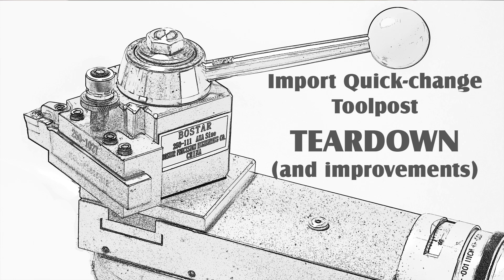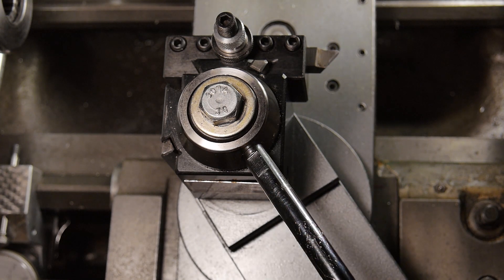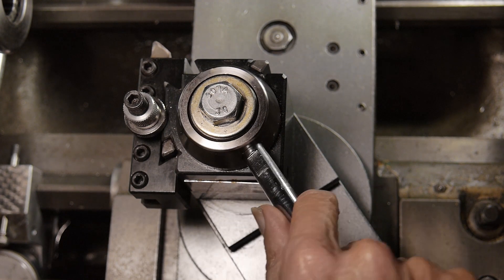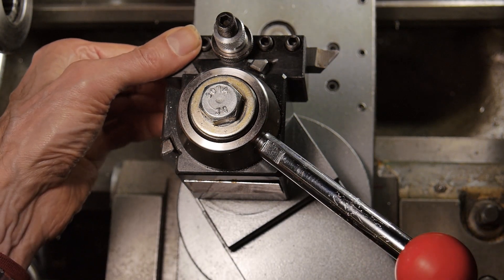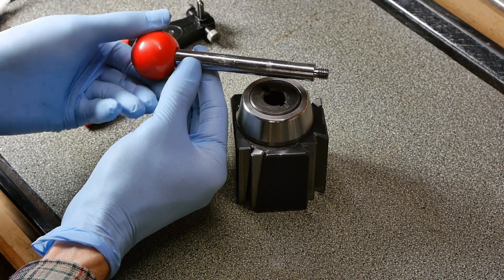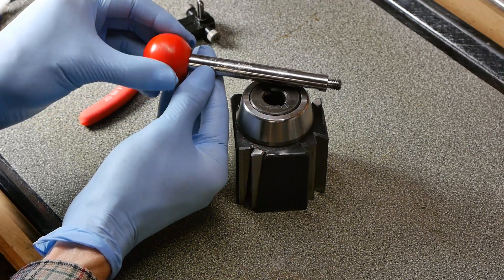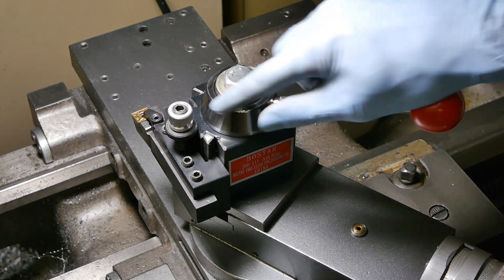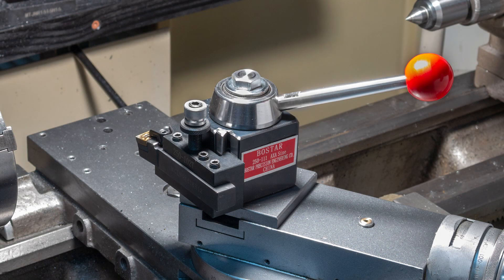Import Aloris-type Quick-change Toolpost Teardown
A Chinese-made Aloris-style toolpost for the lathe is disassembled and modified to improve functionality.